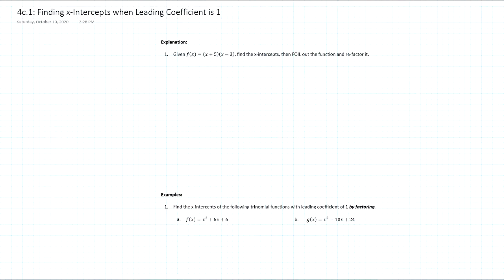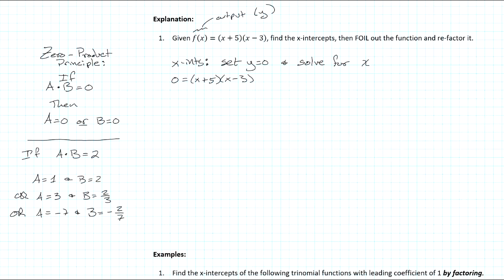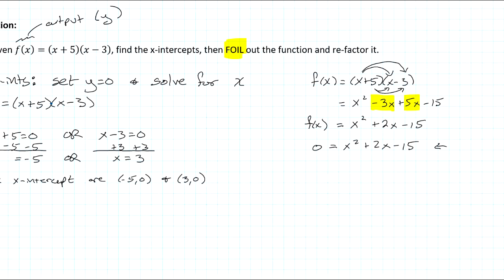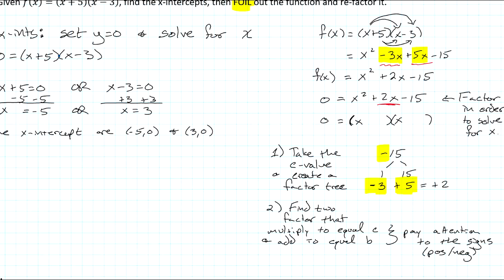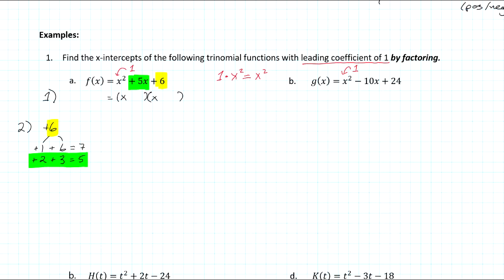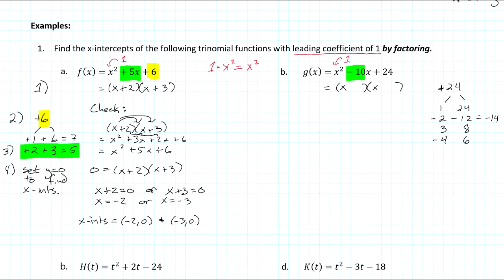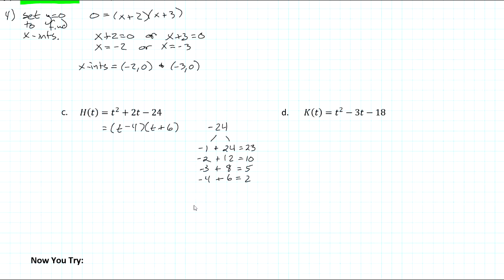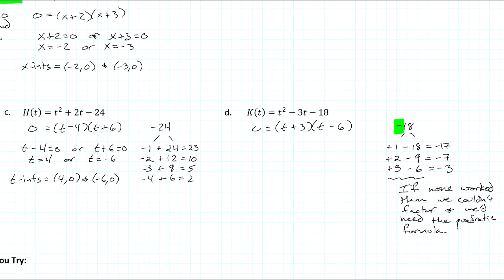4c.1: Finding x-Intercepts with Leading Coefficient of 1 Explanation and Examples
Here we look at quadratic functions whose leading coefficient (of the squared term) is 1 and factor them in order to find the horizontal intercepts using the zero-product principle.